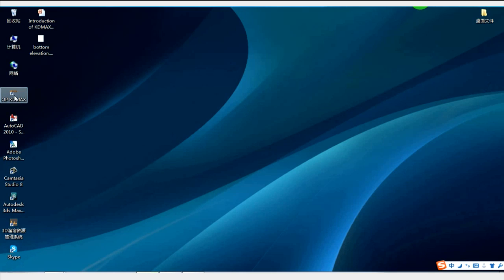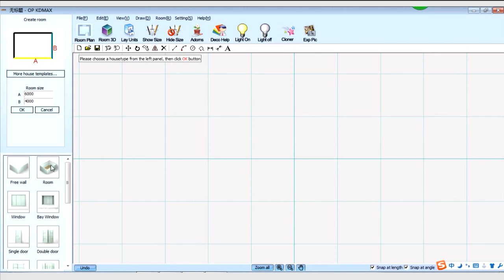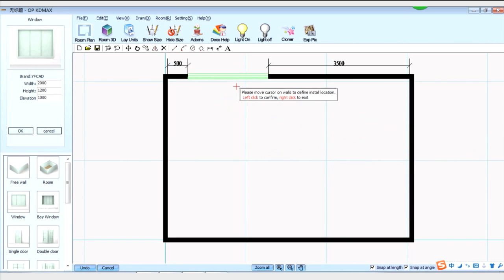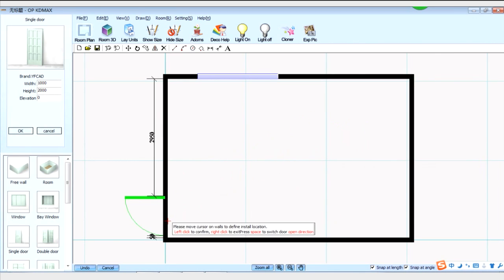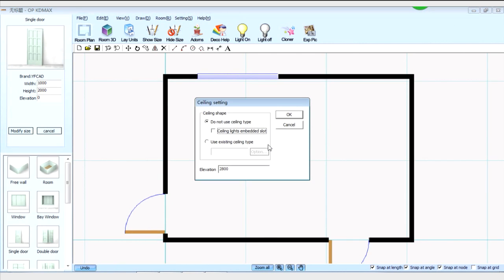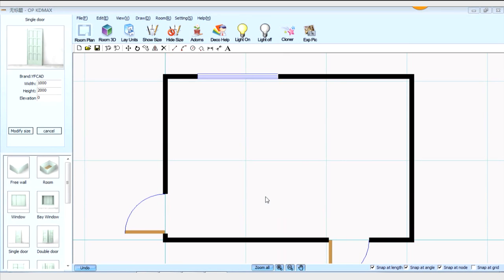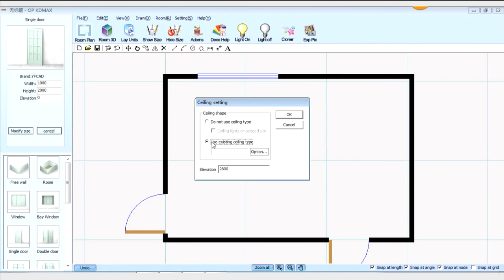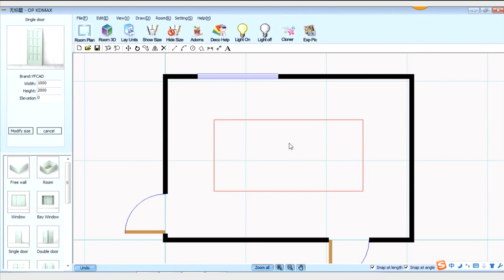1. Room Plan - KD MAX Tutorials